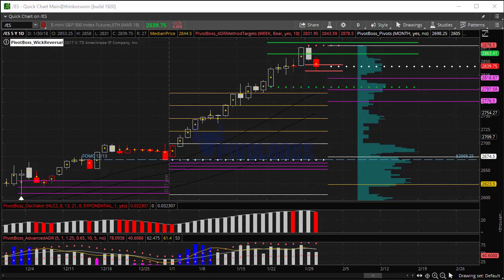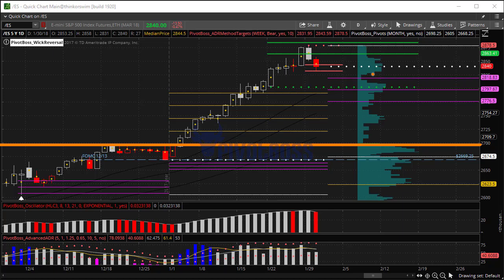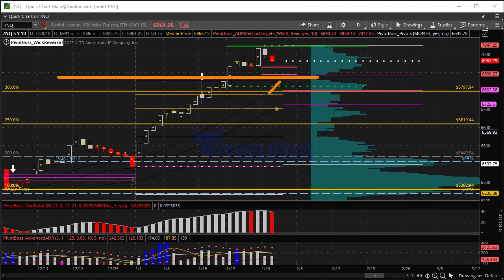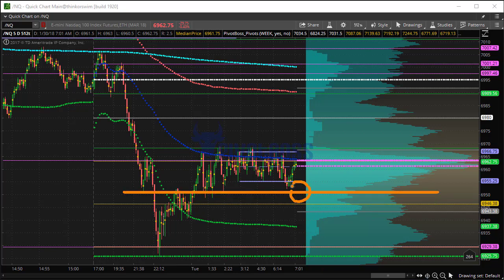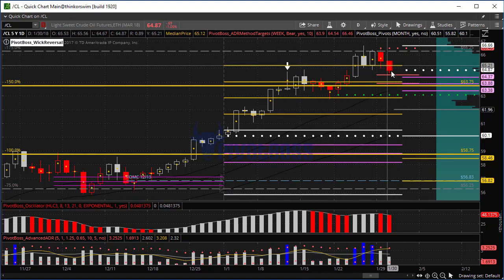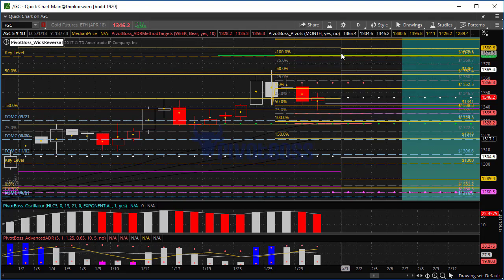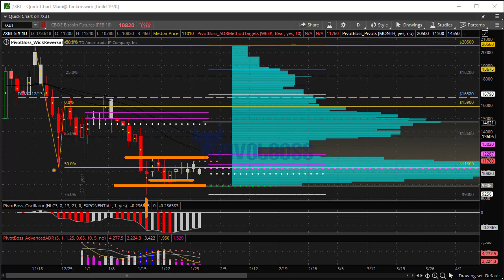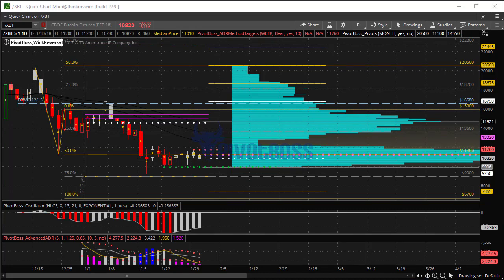PivotBoss Pre-Market Report 01.30.2018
PivotBoss Pre-Market Analysis for January 30, 2018, including key ranges and levels to watch for the upcoming day and week of trading for ES, NQ, Gold, Crude and Bitcoin.

Join our Premium Trading Room and gain access to the 10-Part Executive Training Series: